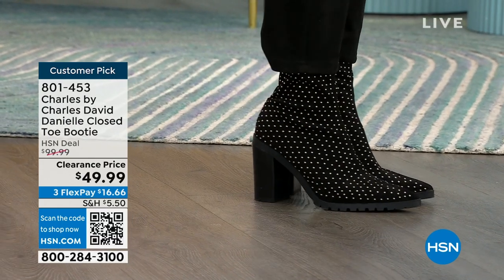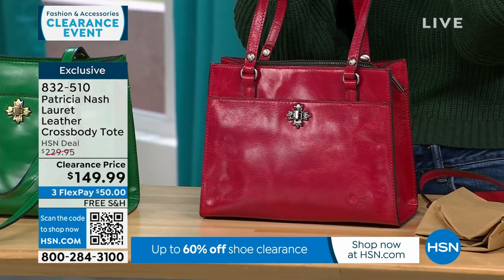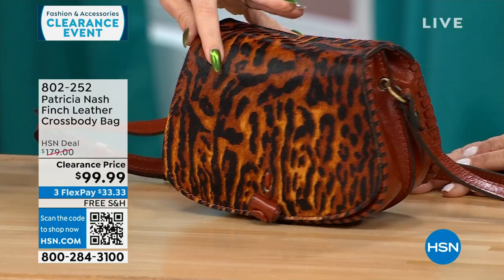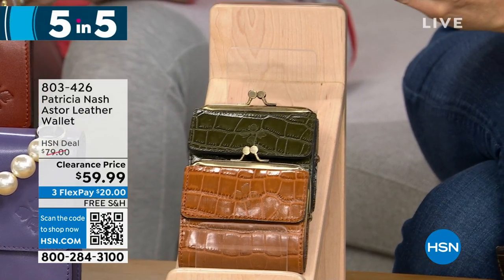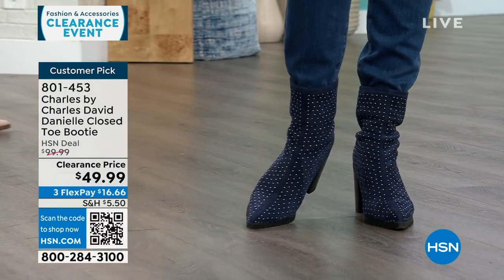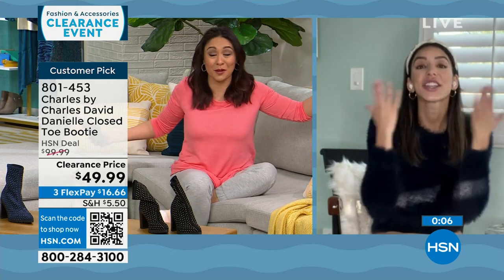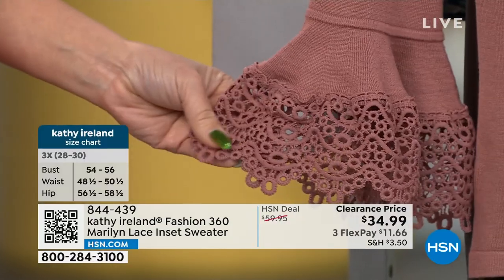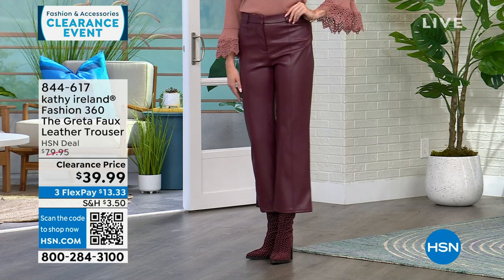HSN | Fashion & Accessories Clearance 12.29.2023 - 08 AM